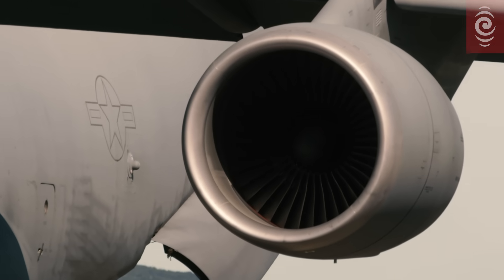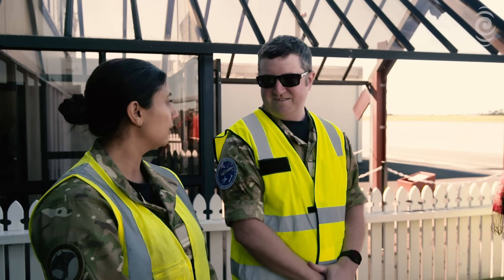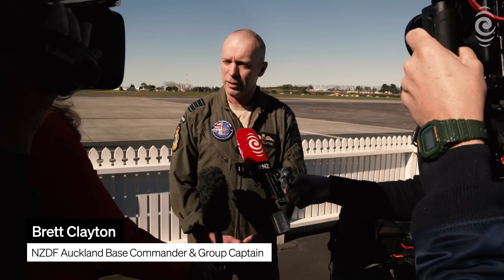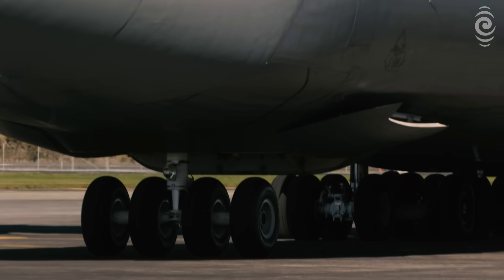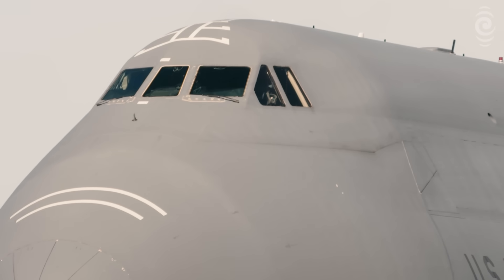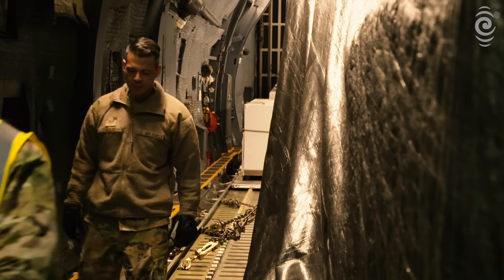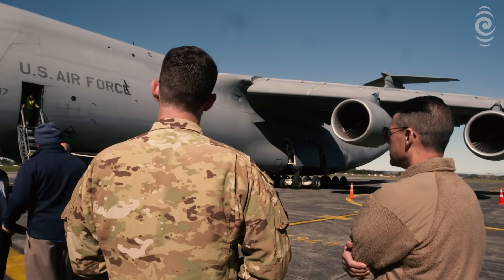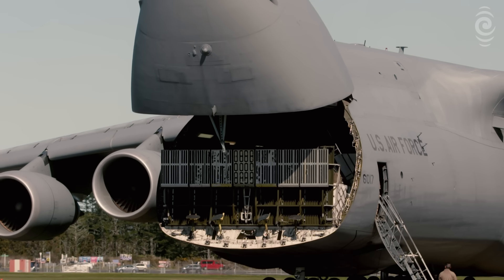Take a look inside the US Airforce’s largest plane The C-5M Super Galaxy | RNZ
The aircraft has a wingspan of 67.89 metres and a maximum take-off weight of just over 381 tonnes.

The aircraft has delivered the first components for a new C-130J Hercules flight simulator for NZDF staff to train on.

A second pay load, containing the remaining parts for the simulator, will arrive next week.

Reporter: Victor Waters
Video: Marika Khabazi